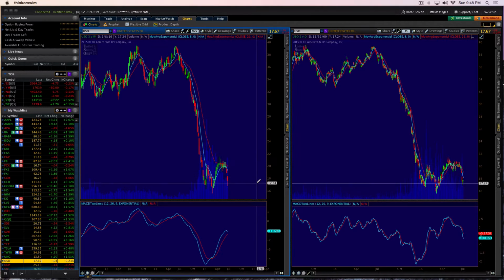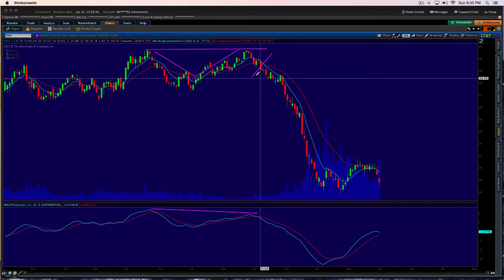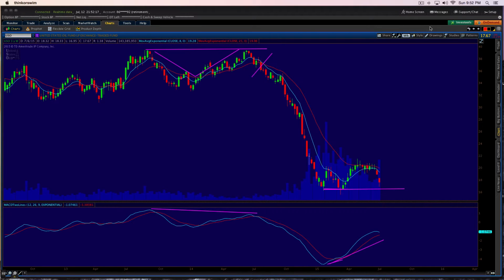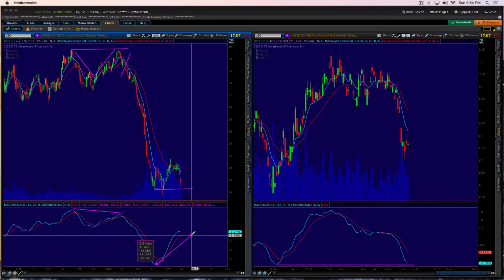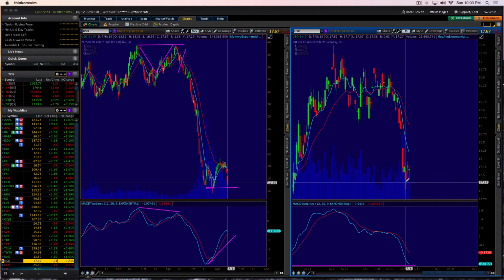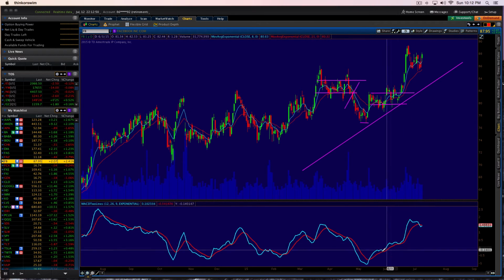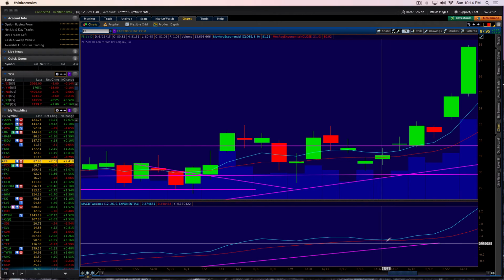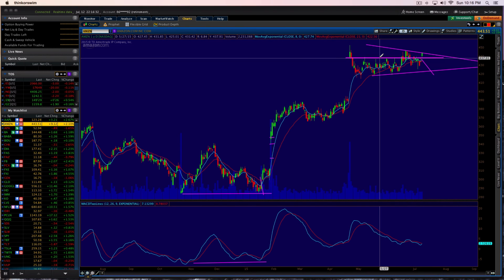MACD Training Video # 2.C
This is the last of three videos in Lesson # 2 - and clearly outlines both the Reversal & Continuation Trade Setups.